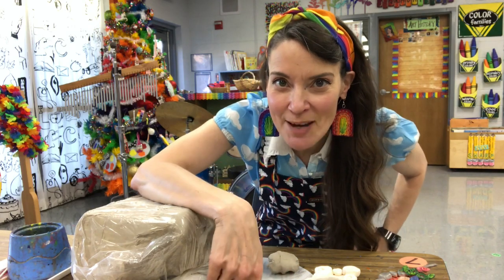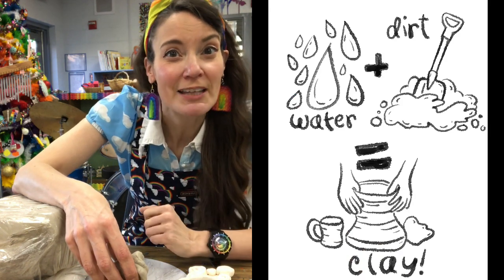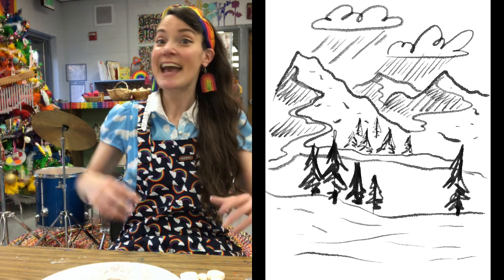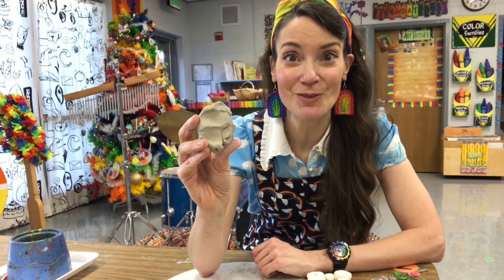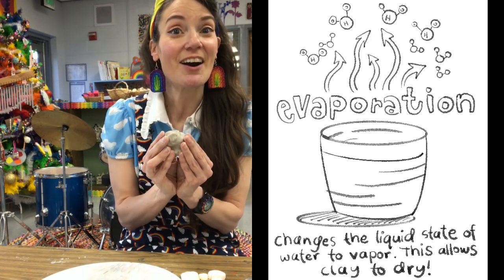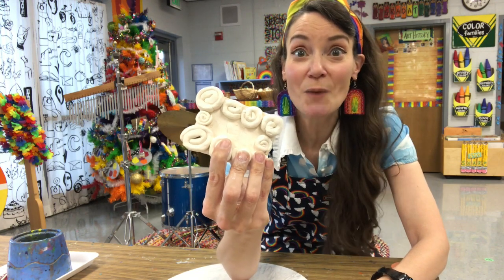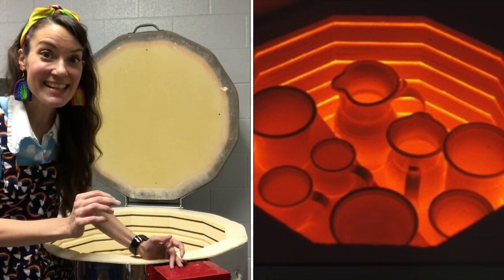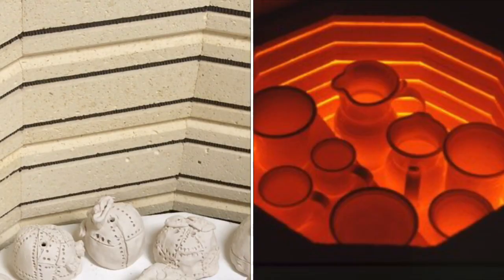What is Clay?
Here's a little video I created for my elementary kid to explain what clay is, where it comes from and the firing process. More info on my blog!